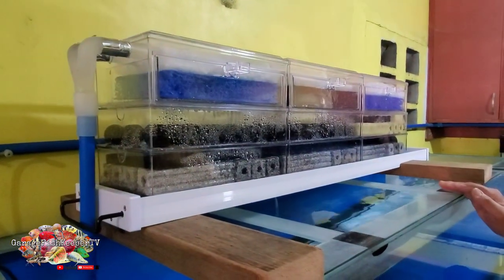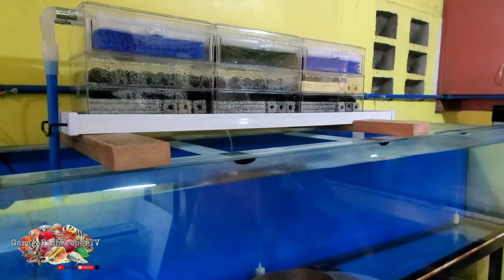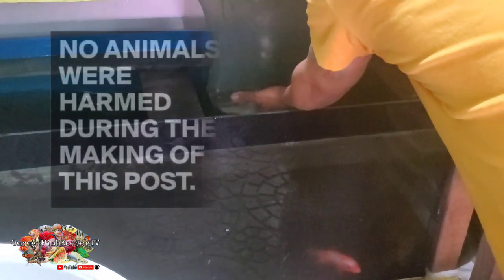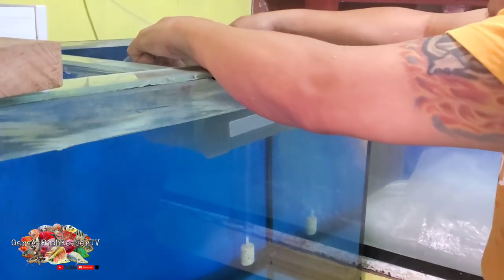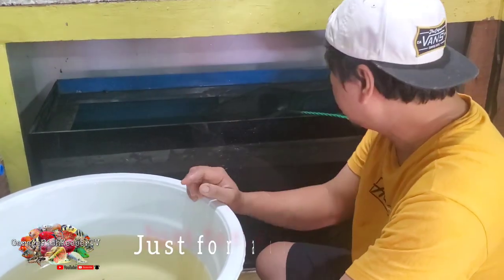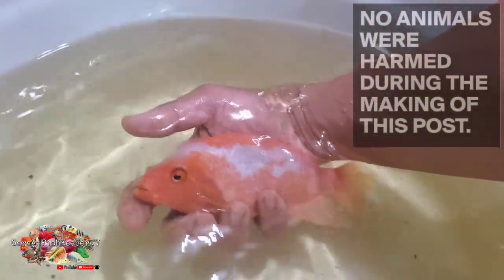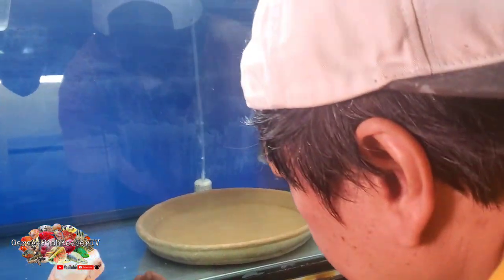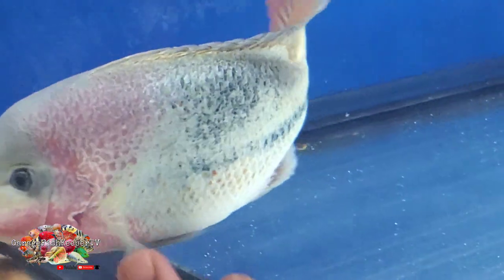Cichlids large, breeding for F1. Music: RedlineMusician: EnjoyMusicURL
Breeding 2 different Large cichlids to create F1 hybrid. Music: Redline
Musician: EnjoyMusic